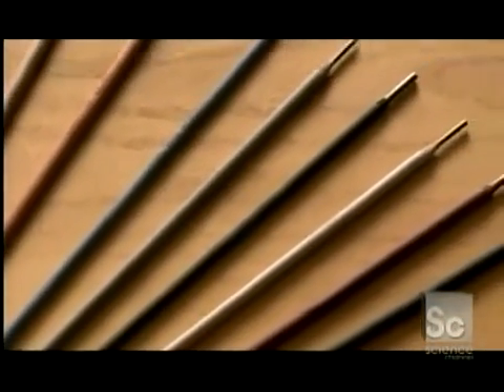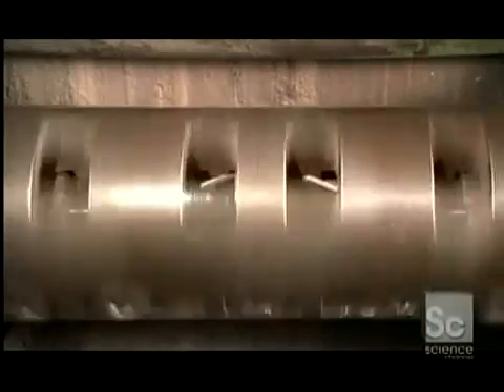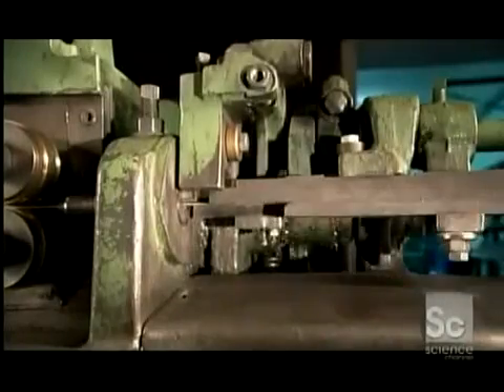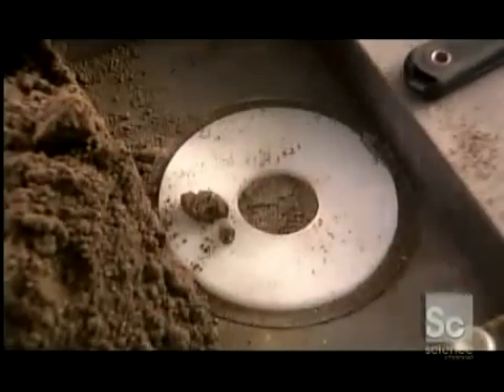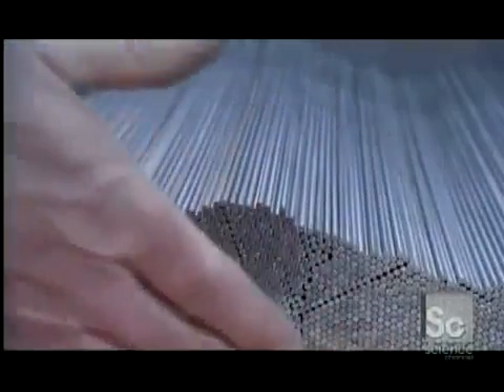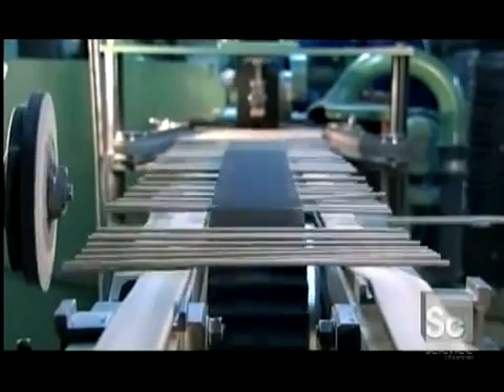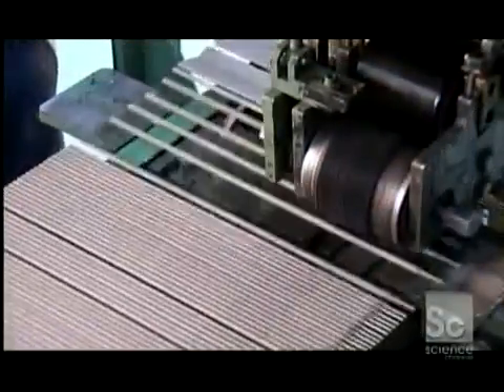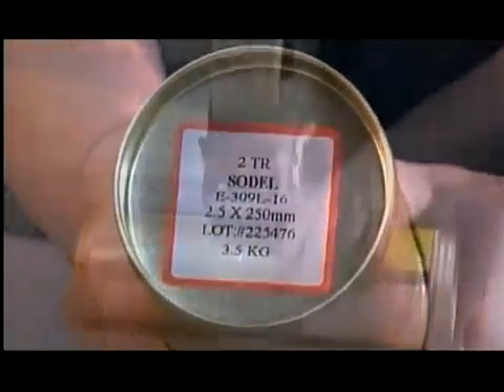Educational Video Manufacture of Welding Electrodes - AGS-Industrial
This movie is a step by step demonstration of how welding electrodes or rods are mass manufactured using automated systems.